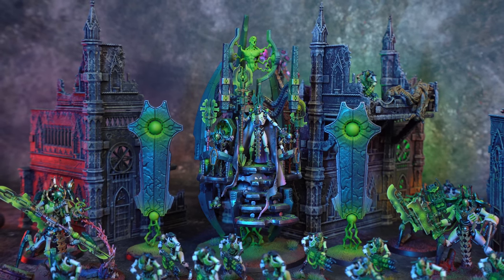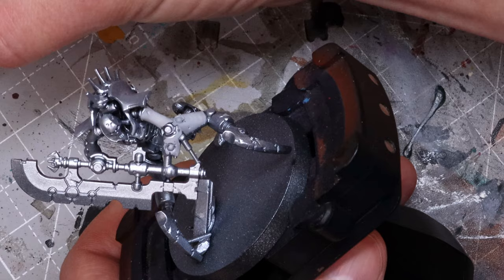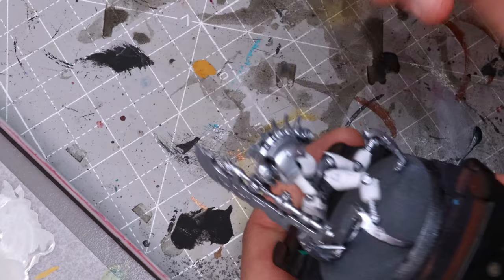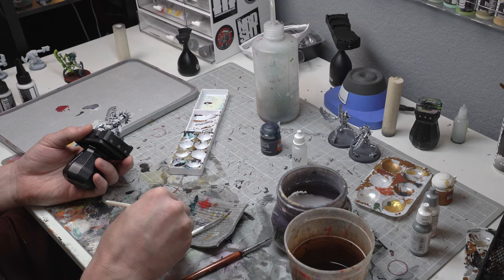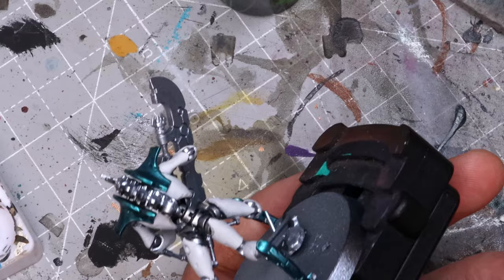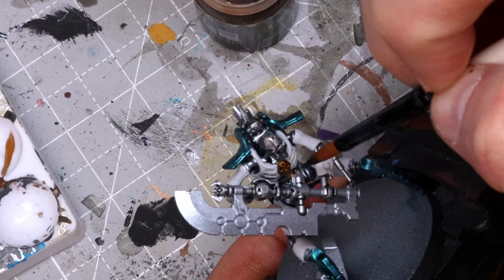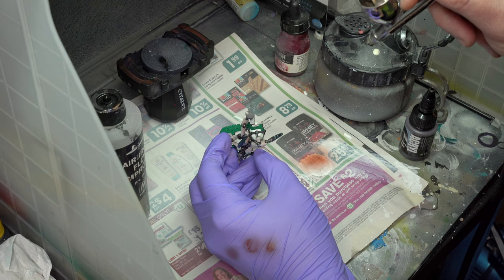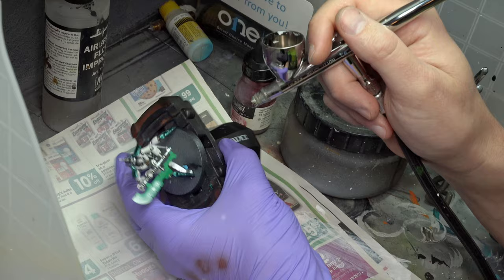How to Paint Warhammer Necrons in Alternate Color Schemes!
A step by step guide on how I paint my custom Necron color scheme for my Warhammer 40k army.

10% Pro Acryl Paints at Monument Hobbies

My Favorite CHEAP Brushes
Small Wet Palatte
Large Wet Palatte
Wall Mounted Paint Racks
Nitrile Gloves
Pro Acryl Base Set:
Swedish Dishcloths
Desk Lamp
Texture Paste Spatulas
Vortex Mixer
Vallejo Medieval Colors (Great Value)
Vallejo Game Color Set (Great Value)
My Airbrushes:
Iwata-Medea Eclipse
Iwata Revolution
Spray Booth
Master Airbrush 0.2mm
Airbrush Cleaner
Hot Wire Foam Cutter
Respirator Filters